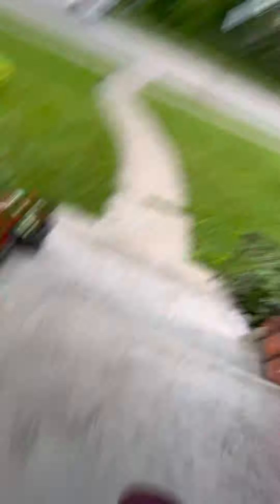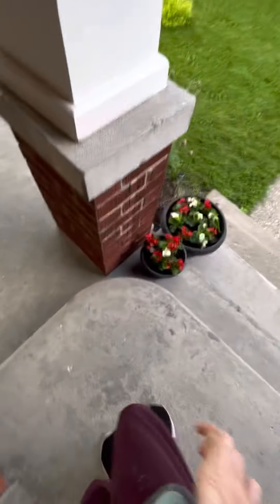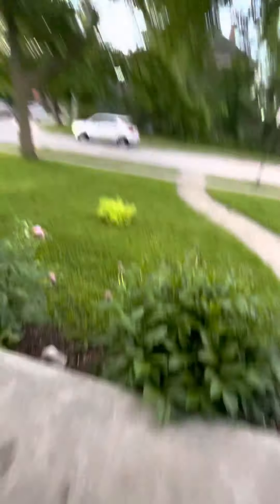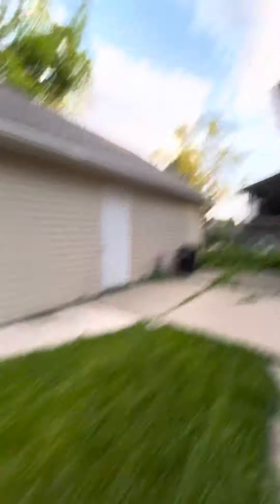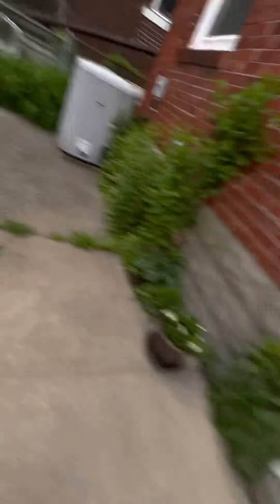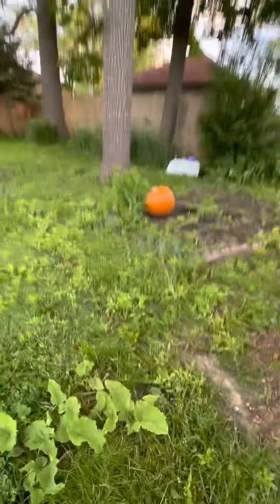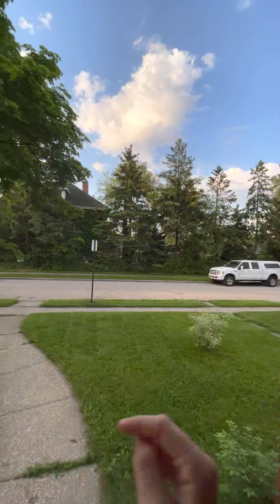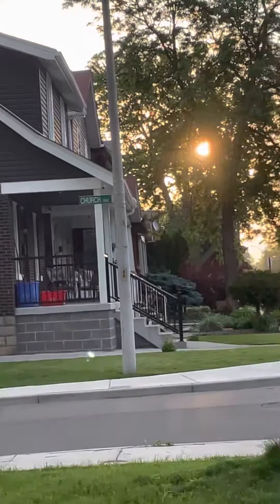Going around The RedHouse At 6:30 AM